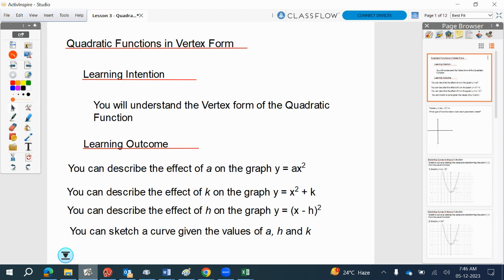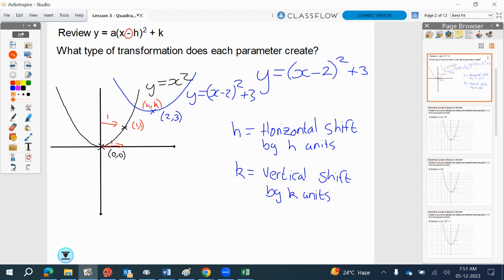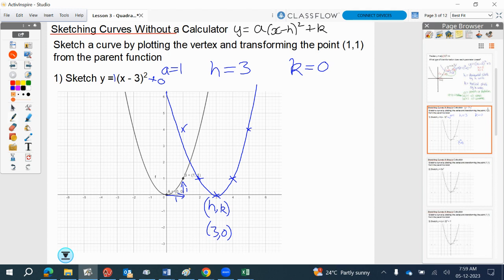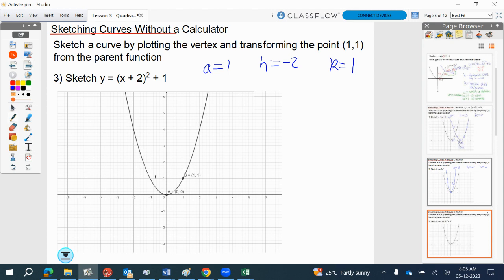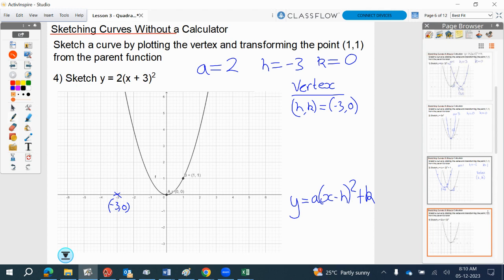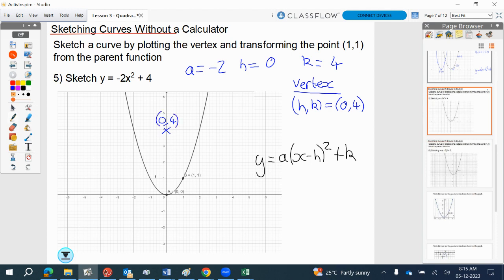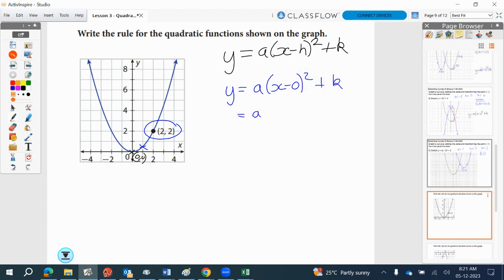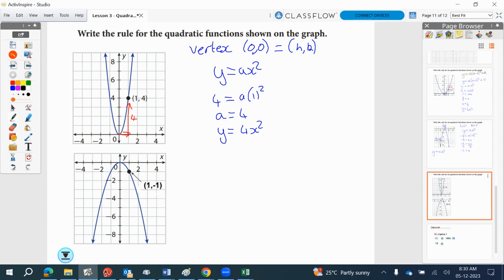IM2 U3L3: Quadratic Functions in Vertex Form